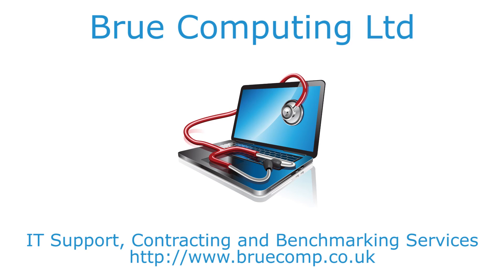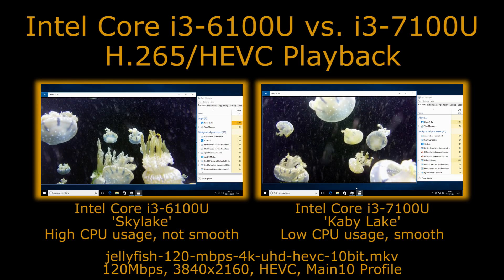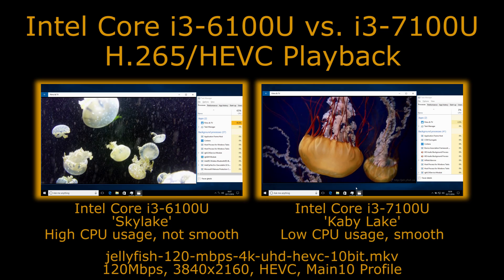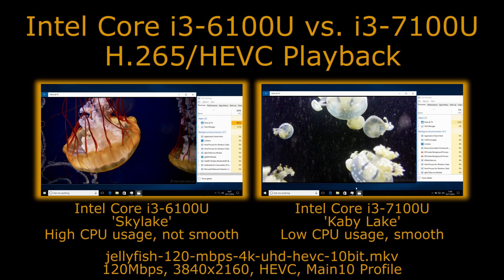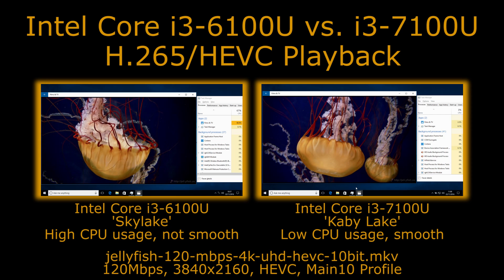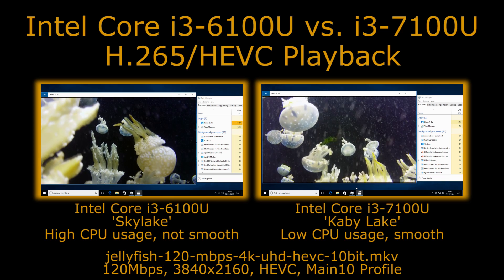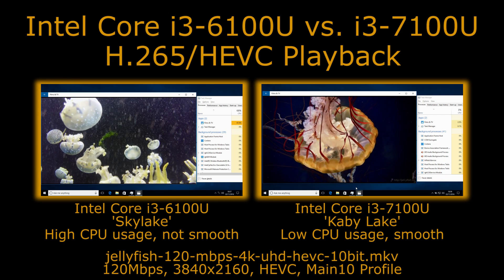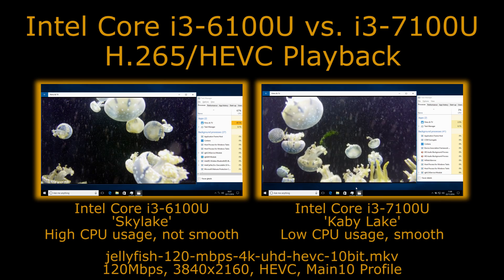H.265/HEVC Playback Comparison - Skylake vs. Kaby Lake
Comparing the performance of the Skylake based Core i3-6100U and Kaby Lake based Core i3-7100U at H.265/HEVC decoding using a 4K sample video

This 120Mbit/sec, 10-bit, 4K video pushed the partial decoding on Skylake to its breaking point, whilst Kaby Lake managed playback with ease.

Specifications:
Skylake
2 x 4GB DDR4-2133
240GB SSD

Kaby Lake:
2 x 4GB DDR4-2133
240GB SSD